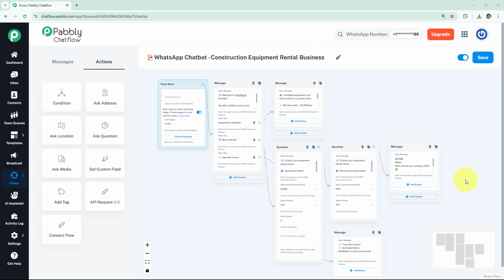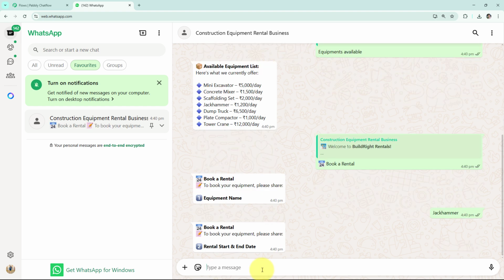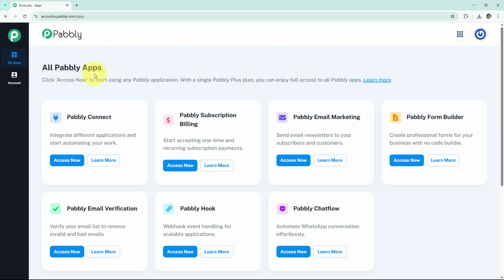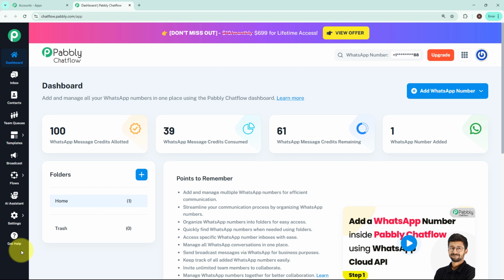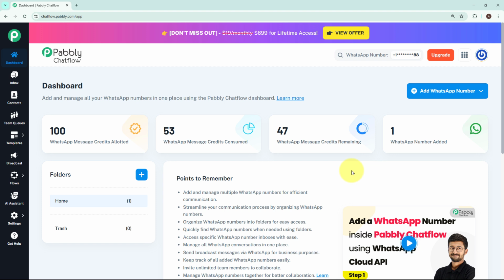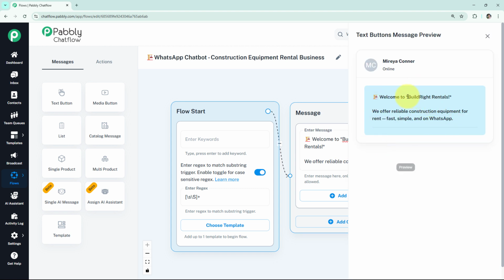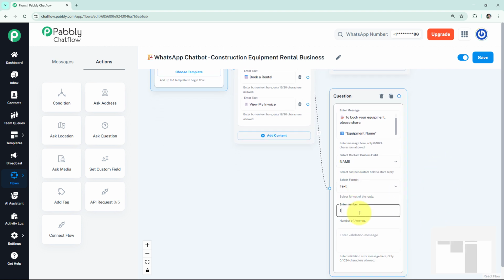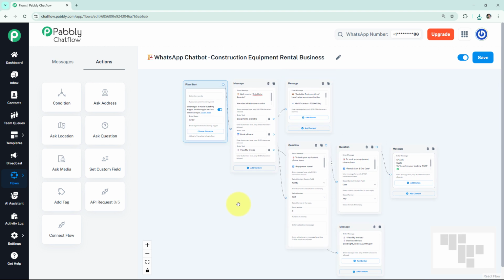How to Create a WhatsApp Chatbot for Your Construction Equipment Rental Business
🎯 Use Case: I rent out construction tools and use the bot to handle equipment availability checks, bookings, and invoices.

Looking to enhance your construction equipment rental business with efficient customer interactions? Create a dynamic WhatsApp chatbot using Pabbly Chatflow and watch your service soar! 🚀 In this tutorial, you’ll learn how to:

✅ Build a WhatsApp chatbot tailored for construction equipment inquiries
✅ Automate rental quotes, availability checks, and booking confirmations
✅ Use our user-friendly drag-and-drop builder—no coding necessary!
✅ Set up automated responses for common customer questions
✅ Manage multiple rental requests effortlessly with smart integrations

Elevate your customer service and streamline operations with a WhatsApp chatbot that works around the clock for your business. 🛠️